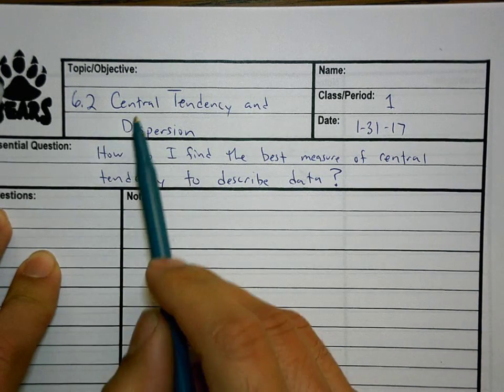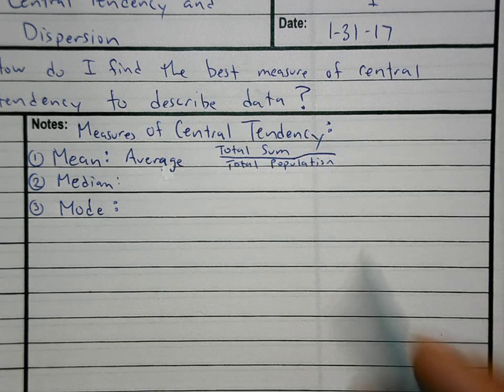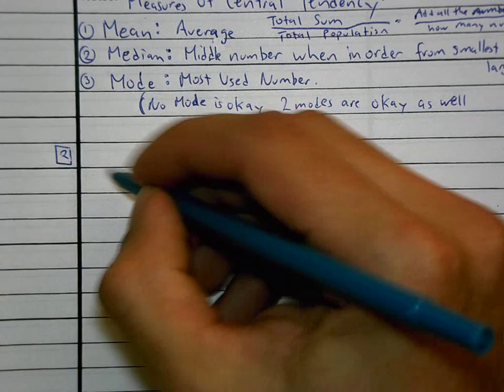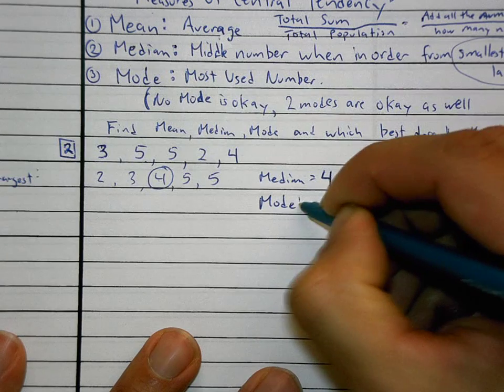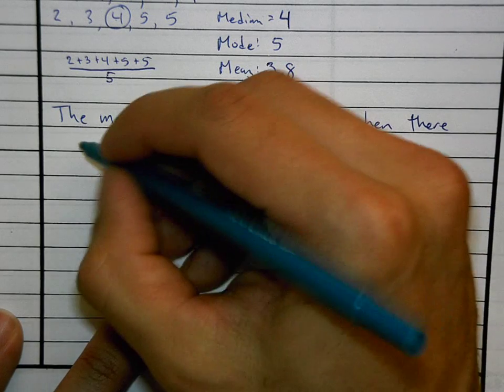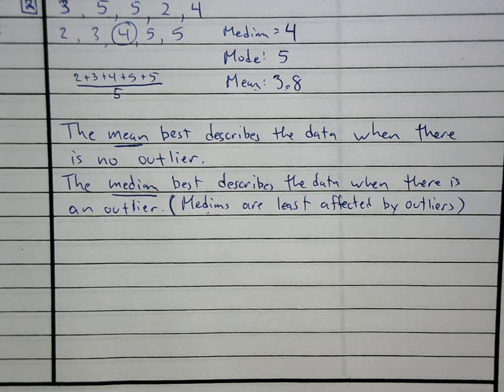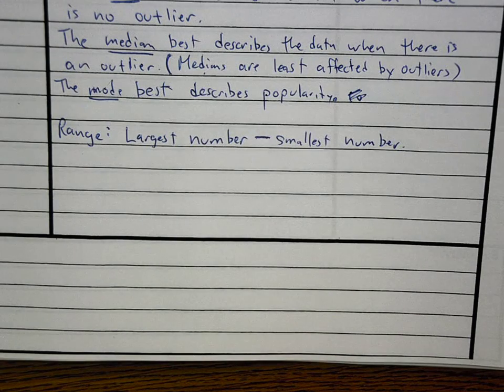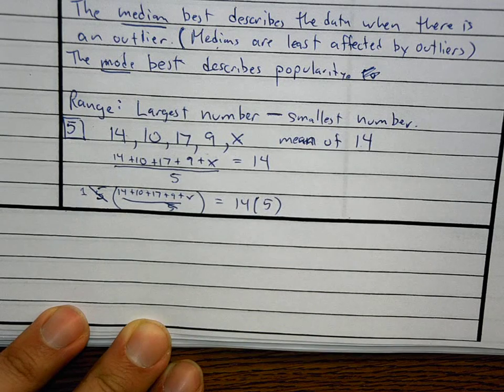6 2 Measures of Central Tendency and Dispersion